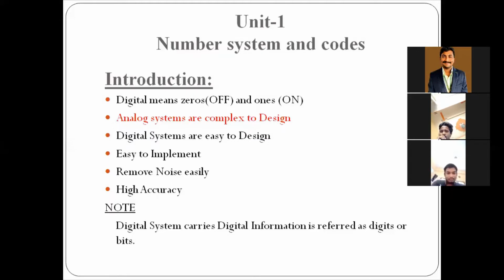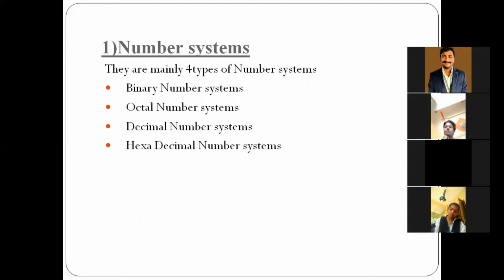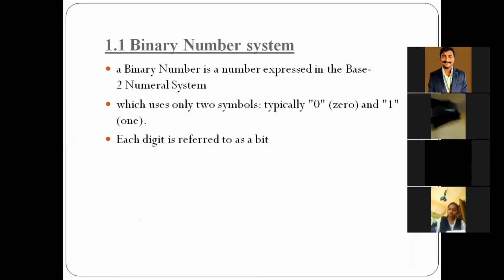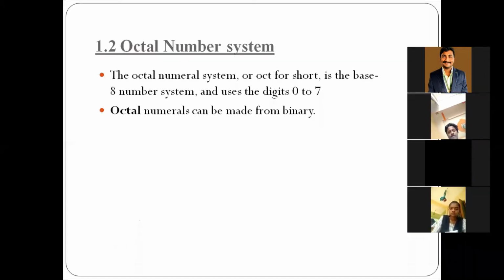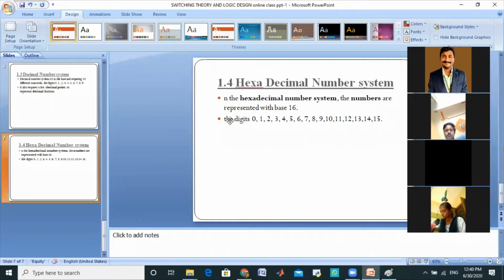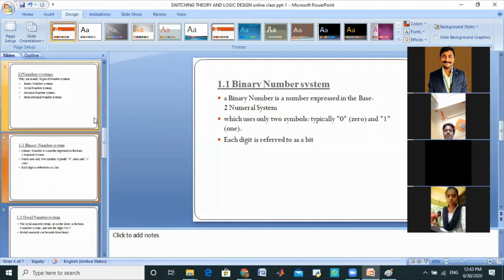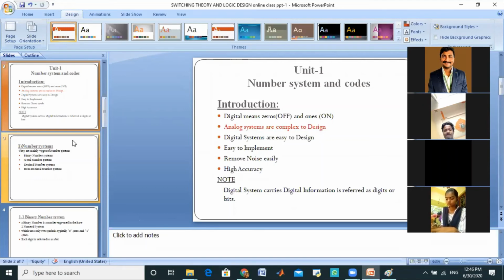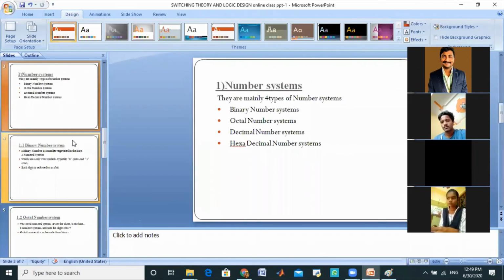Switching Theory And Logic Design UNIT-I Number System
Switching Theory And Logic Design
UNIT-I Number System

Outline:
What is Number System
Types of Number System